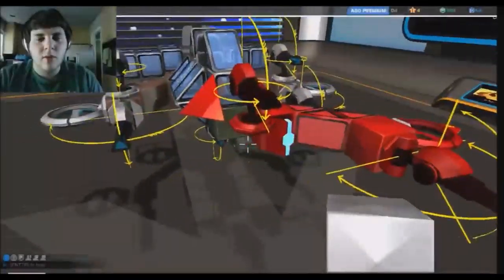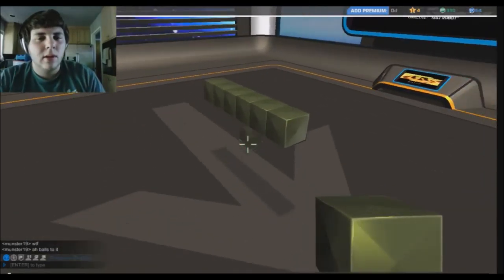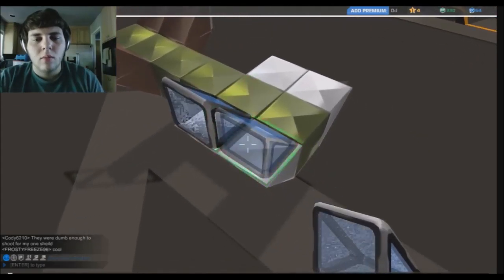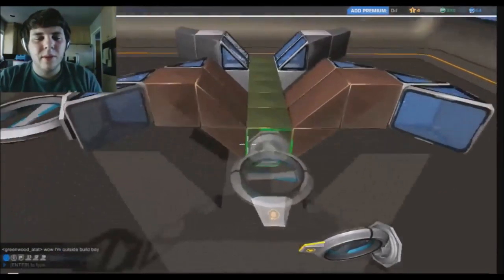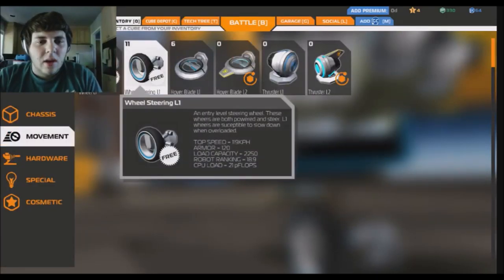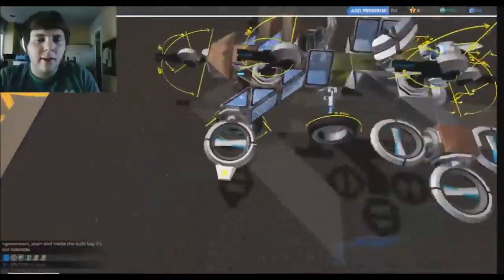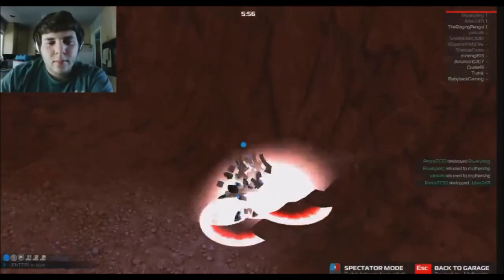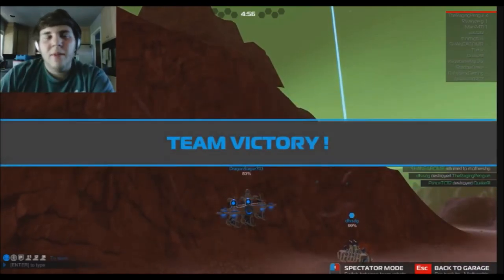Robocraft Part 2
I'm showing off a really cool new game that came out on Steam. It's really fun and I love it. This time i get to be distracted by balls.
:3